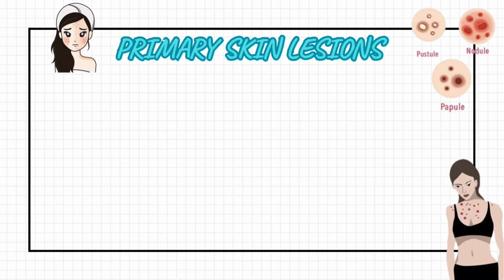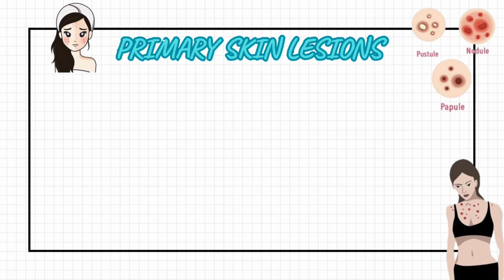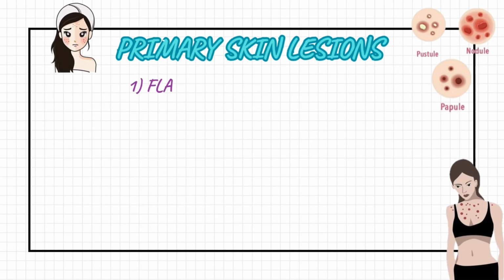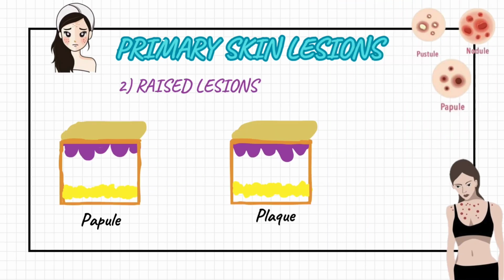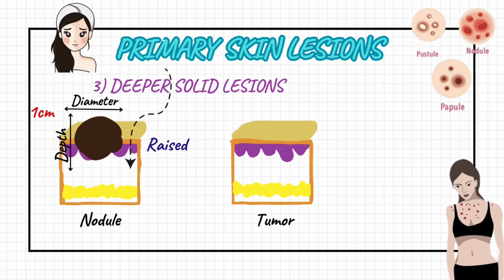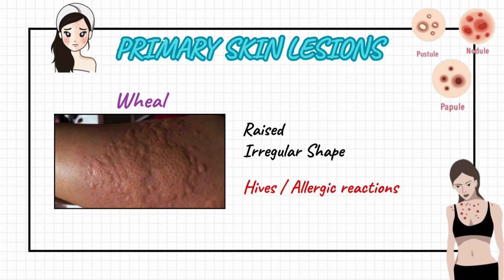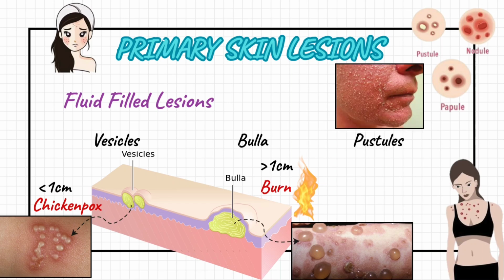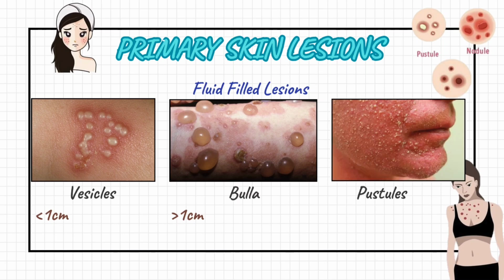Primary Skin Lesions Explained | Easy Guide for Medical & Nursing Students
Learn primary skin lesions in a simple and easy-to-understand way! In this lecture, we cover macules, patches, papules, plaques, nodules, tumors, wheals, vesicles, bullae, and pustules. Perfect for nursing, medical, and healthcare students preparing for exams or clinical practice.

By the end of this video, you’ll confidently recognize and describe each lesion, making your patient documentation clear and professional.

Timestamps:
00:00 Introduction
00:46 Skin layers refresher
01:13 Macule and Patch
01:49 Papule and Plaque
02:19 Nodule and Tumor
02:53 Wheal
03:14 Vesicle, Bulla, and Pustule
03:45 Recap